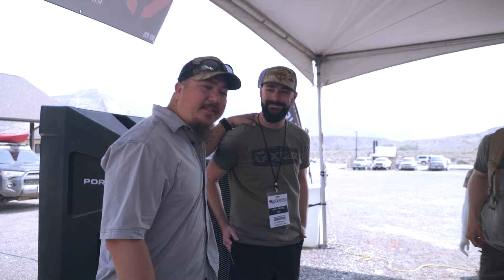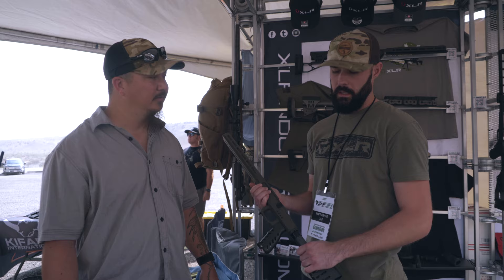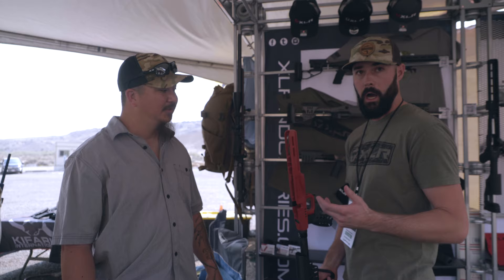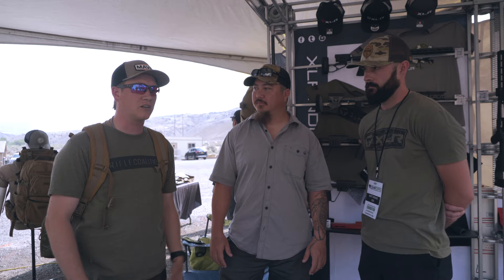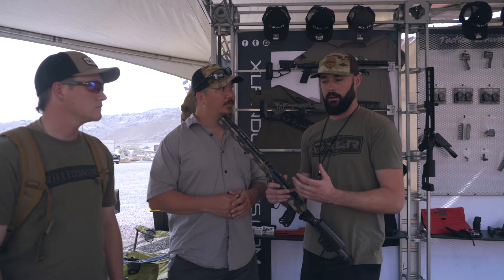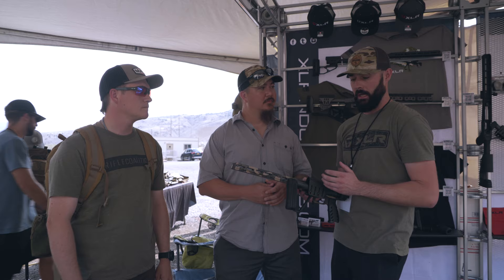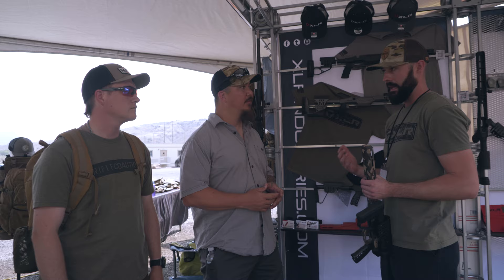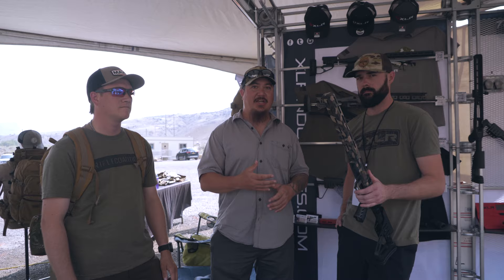XLR's new Atom Chassis and Redesigned Element 4.0 Chassis | 2021 CompExpo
We head to XLR's booth at Cameo Shooting & Education Complex during the 2021 CompExpo to see the redesigned Element 4.0 chassis; get our hands on the all new Atom, which is their shortest and lightest chassis; chat with Collin Fossen, who has an NRL Hunter match-win under his belt using the Element 4.0, learn about setups for the Modern Day Hunter, and more!

ABOUT XLR
XLR is a U.S. based manufacturer of world-class rifle chassis, components, and accessories. The company manufactures the renowned Element 4.0, ENVY Pro, Carbon, and Evolution chassis systems for professional shooters, tactical shooters, and hobbyists.

All XLR chassis systems are manufactured in the U.S.A. and are machined from 6061 T-6 billet aluminum. XLR chassis feature a multi-point radial cut inlet that mirrors your receiver, creating a perfect chassis to action union. This inlet method eliminates any external stresses commonly found in traditional or v-block stocks.

This style of 'bedding' has proven to increase accuracy and repeatability beyond traditional bedding or inletting methods. Mounting your action into our chassis only requires a torque wrench and few minutes of your time.
What makes our chassis systems so unique is the use of our adjustable buttstocks. Renowned for their large range of adjustment and usability across numerous platforms, including AR15 style rifles. XLR buttstocks allow the shooter to truly fit their rifle to their build and shooting style. Making your shooting experience more enjoyable, accurate and repeatable.

ABOUT COMPEXPO
CompExpo is a multi-day event where guests may come and check out the top manufacturers in the shooting sports, get hands on great products, see new product releases, and participate in LIVE demos and educational seminars. Expo attendees are also able to watch multiple, world-class competitions, and may get the opportunity to compete in them, alongside the Pros!

SAVE THE DATE FOR 2022: July 21-24, 2022
LOCATION: Cameo Shooting & Education Complex | Grand Junction, CO